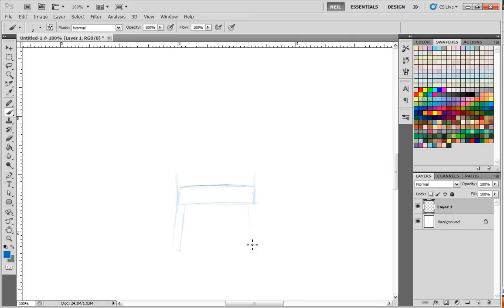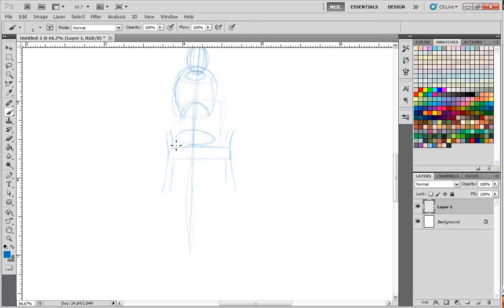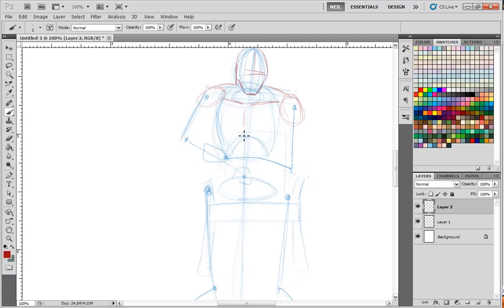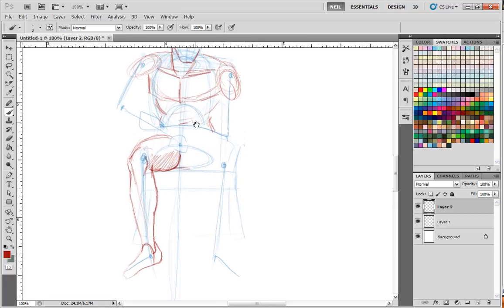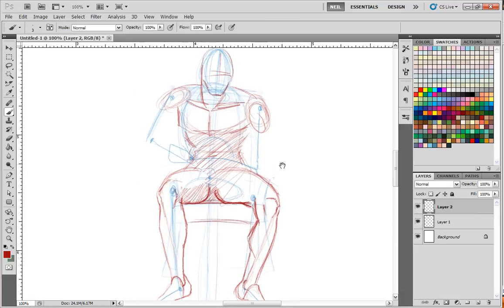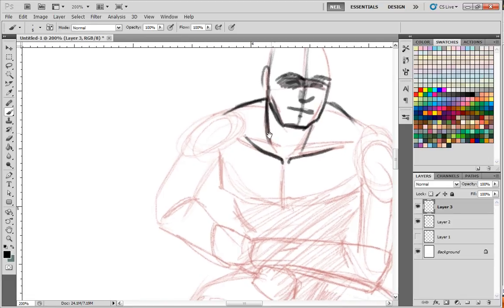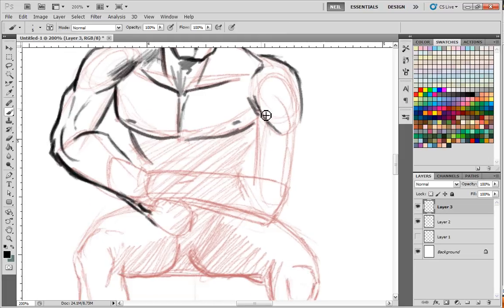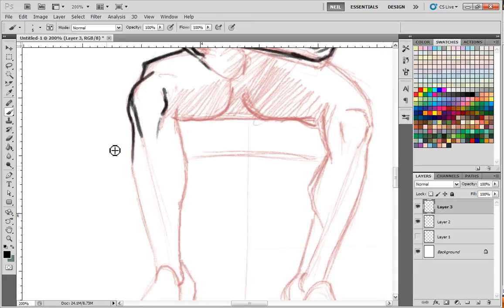How to draw man seated in a chair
In this video, I show how to draw a person seated in a chair and leaning forward. It was per request.

For more free digital painting tutorials, drawing tutorials, Photoshop tutorials, etc